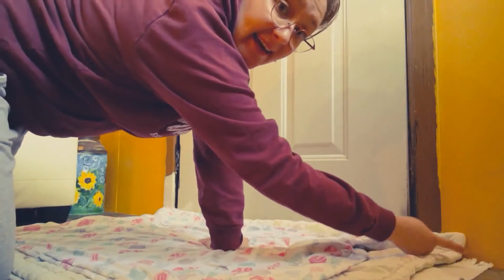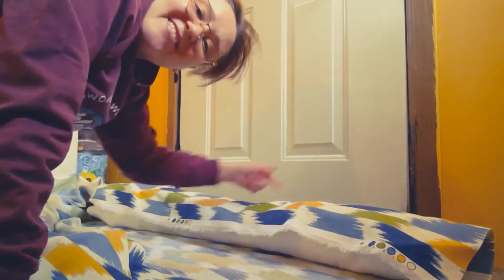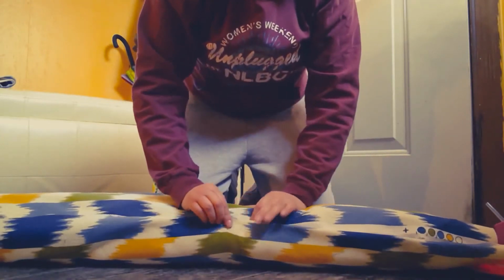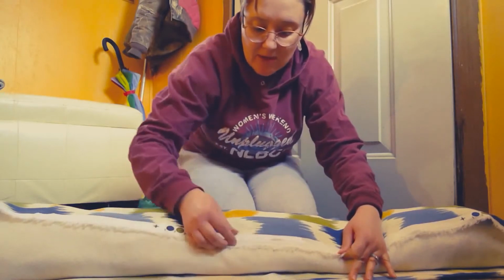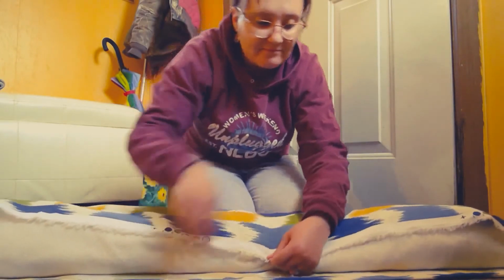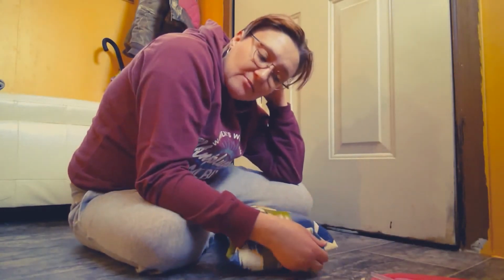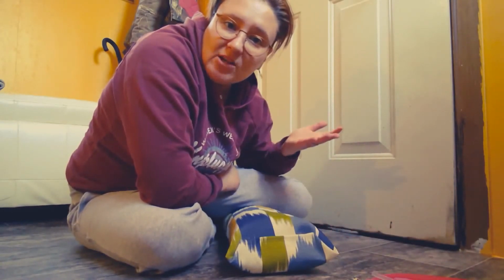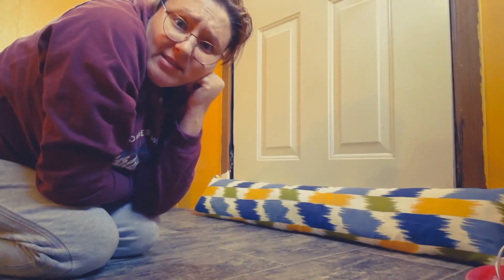Draft Stopper DIY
Hello Everyone,

Come along for a chat and craft with Just me V!!.

 As winter is coming in hard and fast I needed to get creative with a draft door stop. Utilizing what I have on hand and a few youtube videos of research I came up with my plan.

Baby blankets and fabric and hot glue and voila !!

Follow along to see me transform what I have on hand to something useful, and listen to me chat as well.

keep warm
v